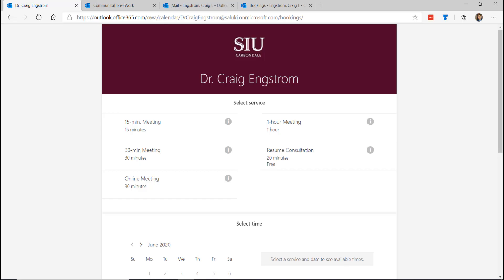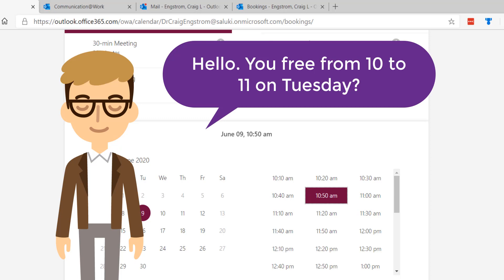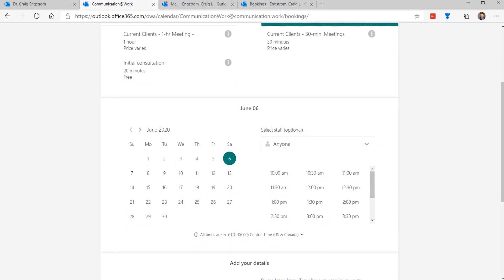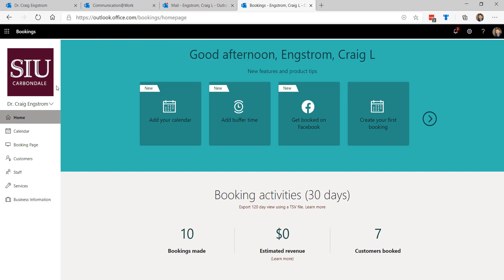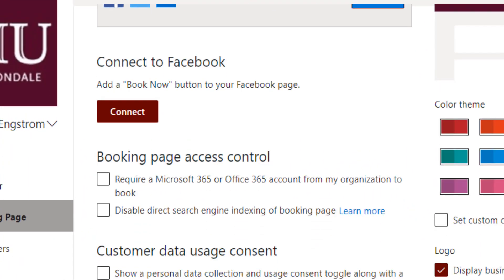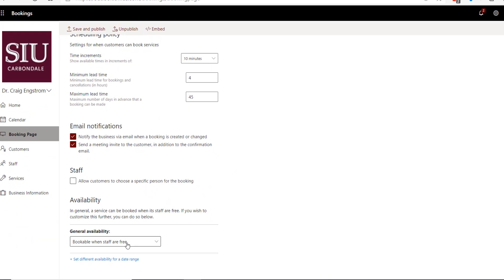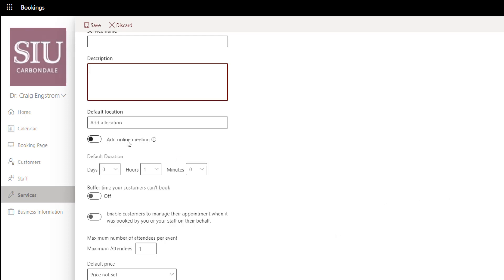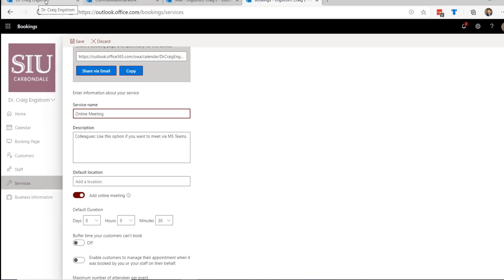Microsoft Bookings Will Change Your Life @ Work!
In this video, I give a Microsoft365 Microsoft Teams how-to and explain why I use Microsoft Bookings. Hint: it gives students and colleagues at Southern Illinois University Carbondale an extremely convenient way to book with me. I use this amazing program in my consulting business to streamline bookings and track current and former clients. No more sending emails back and forth to figure out a good time to meet.